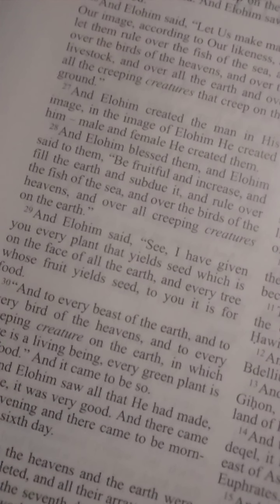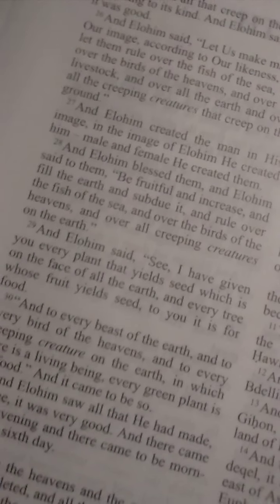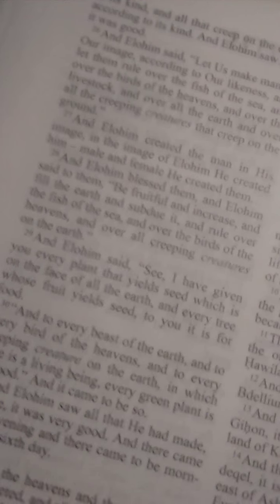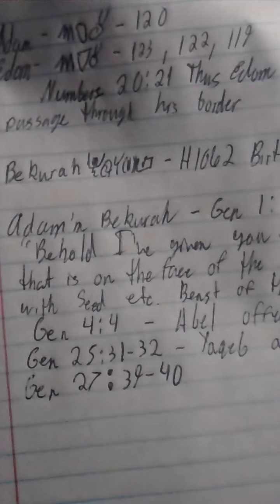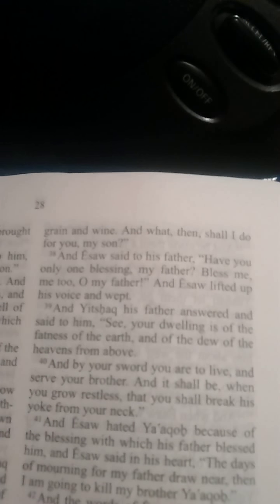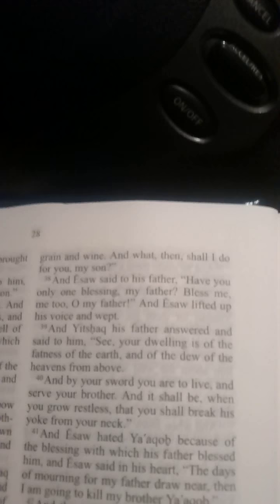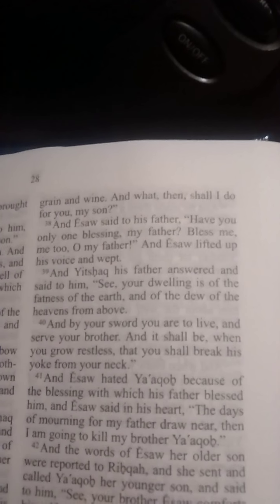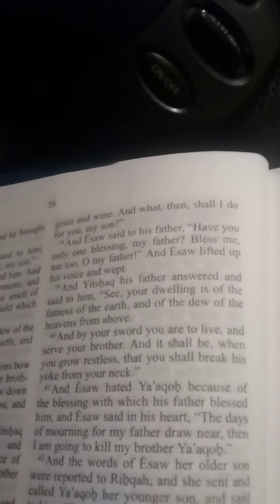Adam vs edom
Fatness of the earth